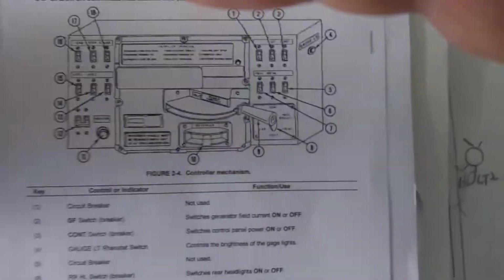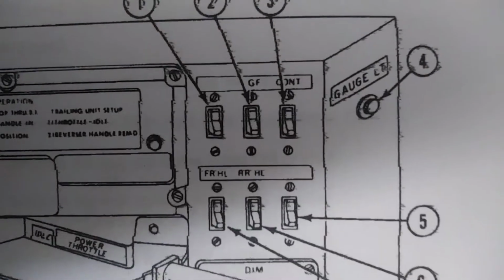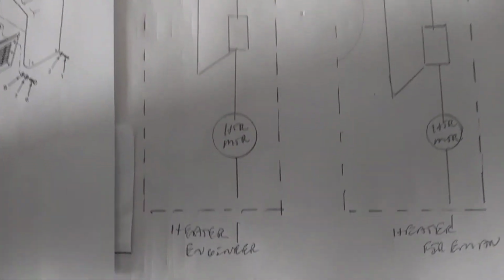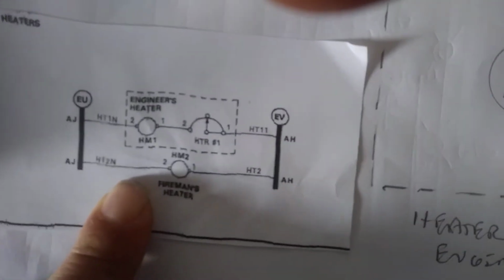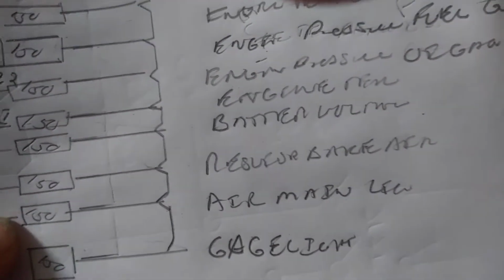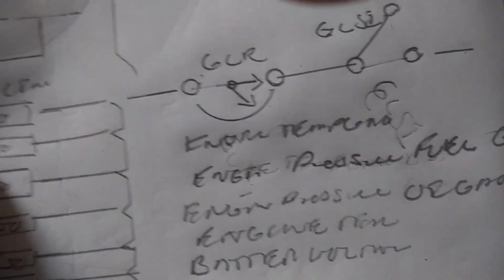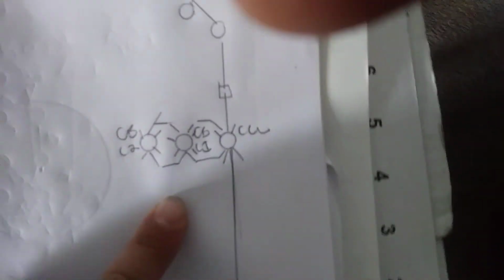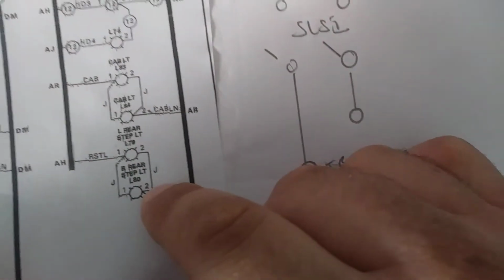CHARTERTOCONDUCTRO ELECTRIC LAYOUT 7